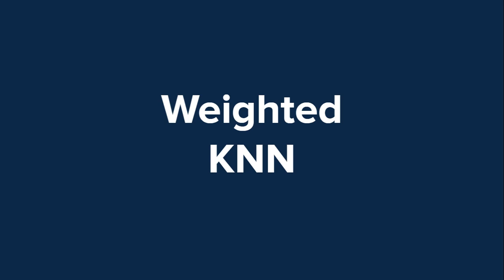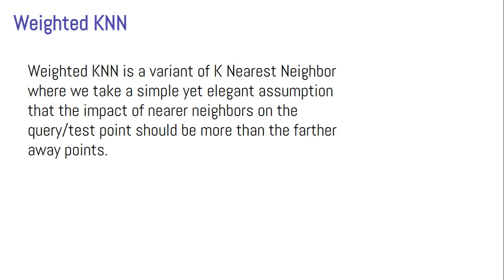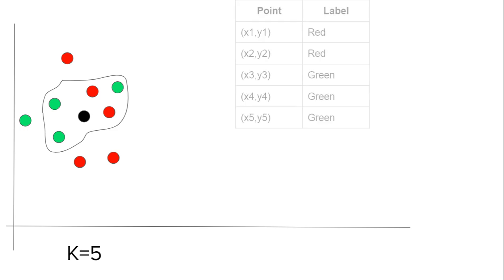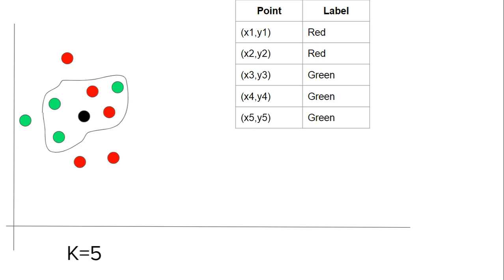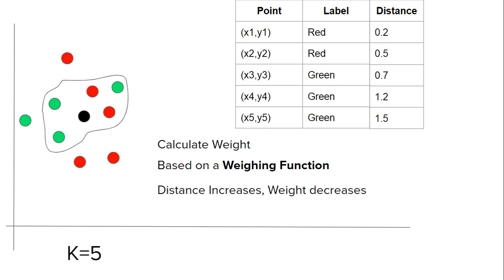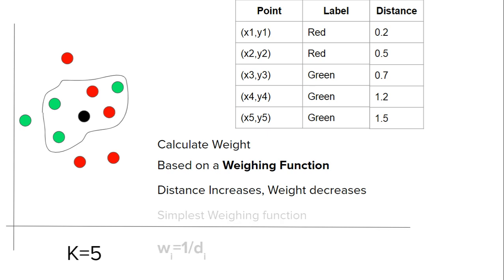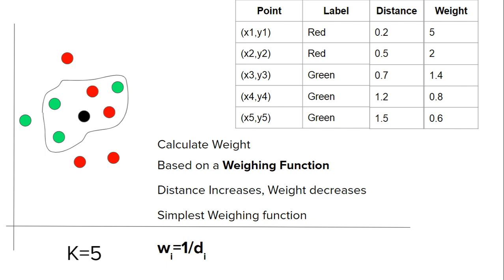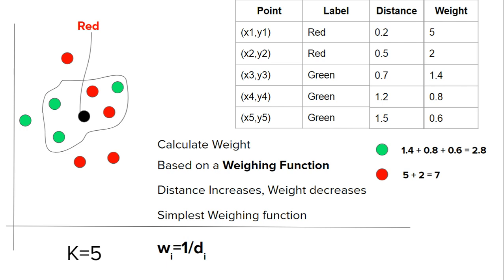K Nearest Neighbors Part 10 - Weighted KNN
In this video, we will learn a different flavor of the KNN Algorithm About CampusX: